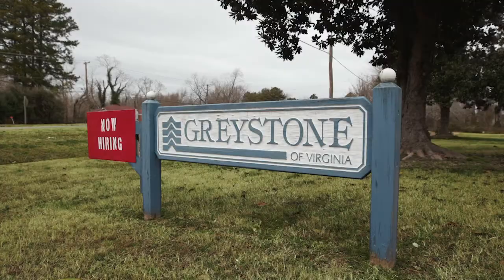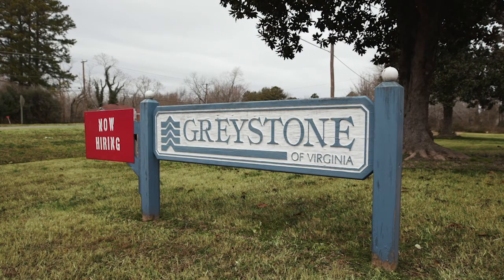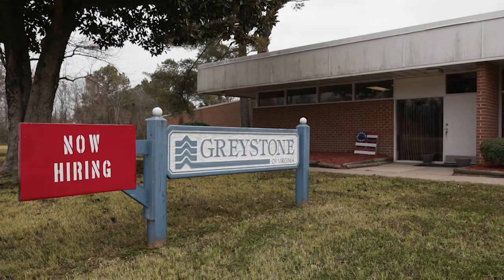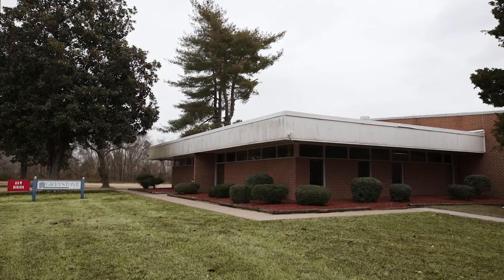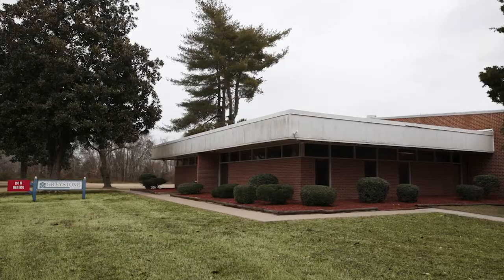Greystone, Inc. Interview: James City County and WJCC Schools Virtual Manufacturing Day 2021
Join us as we celebrate the James City County/WJCC Schools 8th Annual Manufacturing Day! Greystone is a global leader in the production of high-volume precision machine and plated components for the automotive, aerospace, defense and industrial markets. Take a look at this video and find out about career paths at Greystone, education needed, skills and experience important in manufacturing, and much more!

Manufacturing Day is an initiative of the Association for Manufacturing Excellence designed to provide high school outreach to foster an interest in manufacturing careers and to help to develop science, technology, engineering and mathematics (STEM) programs.